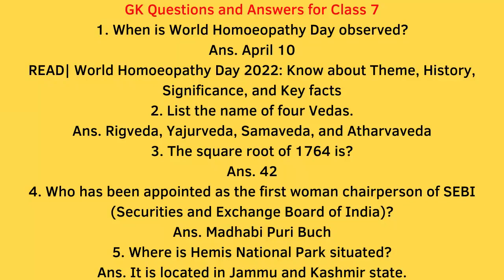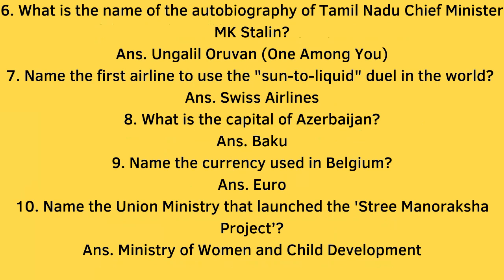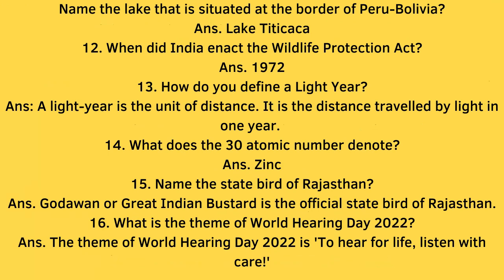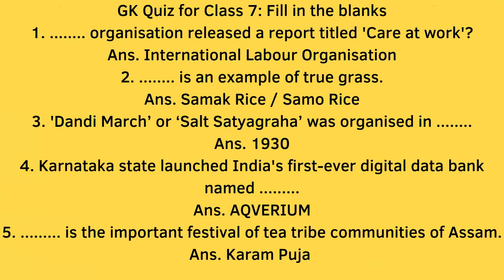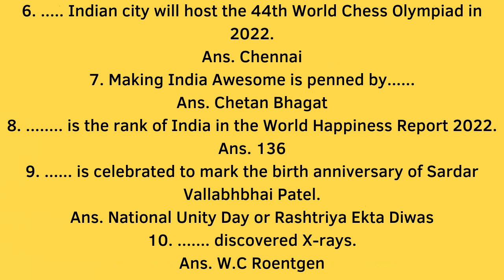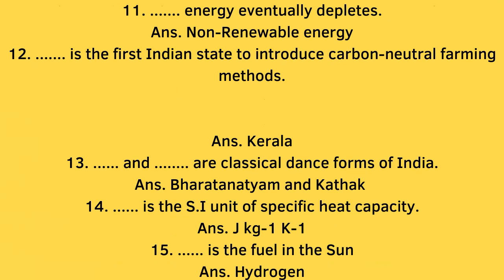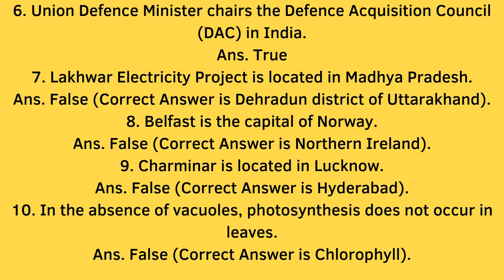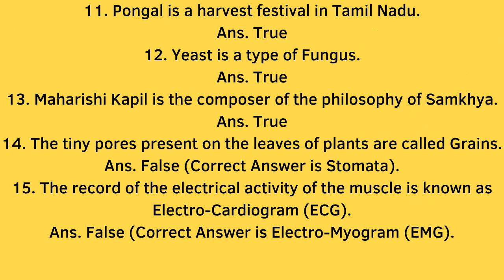Class 7 General Knowledge Quiz | 50 Important Questions | Age 10 to 12 Years | GK Quiz | Grade 7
In this video, 50 important GK questions for class 7 are included. This will be very helpful for the 7th standard students and teachers for quiz competition preparation.

Below are some of the questions included in the video:

Which of the following is not a greenhouse gas?
Virus is a computer ___________.
Which instrument is used to measure humidity in the air?
PNG stands for?
Who was Muhammad Ali in sports?
When did the second world war end?
Hair and nails are made up of which one of the following protein?
Which is the largest part of the human brain?
What is the longest chord of a circle?
What does UPS stand for?
Where is the headquarters of UNESCO situated?
What was the name of Isaac Newton's dog?